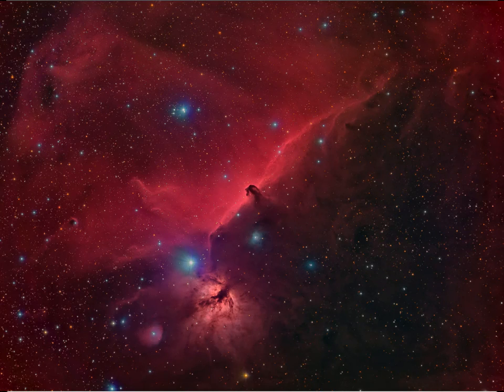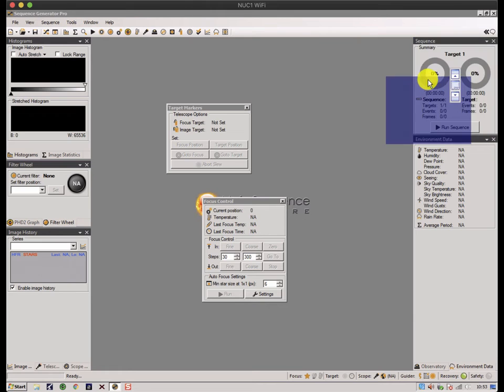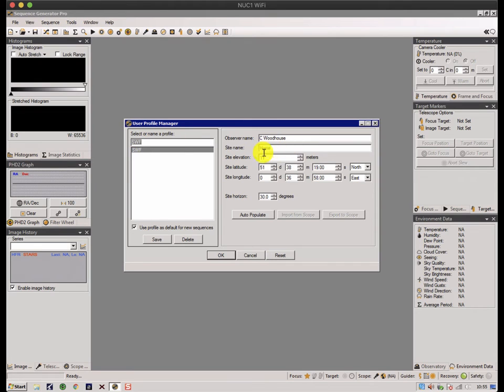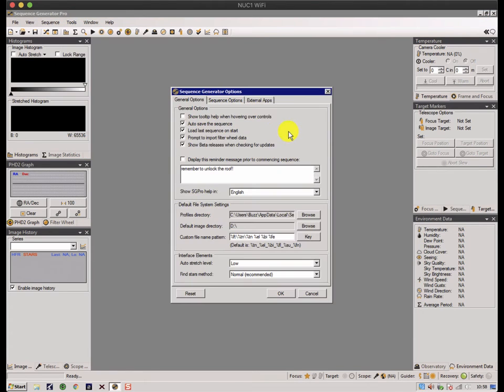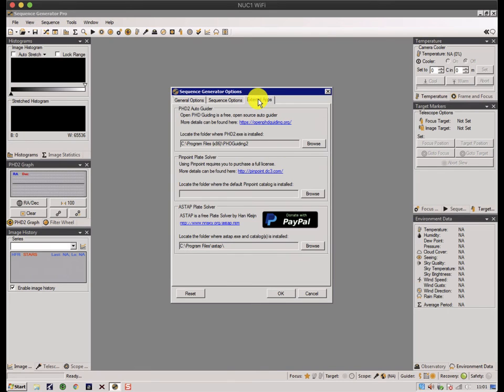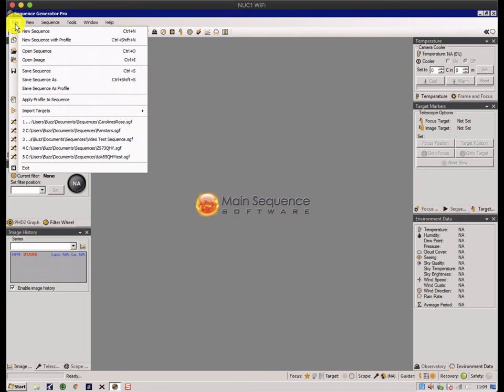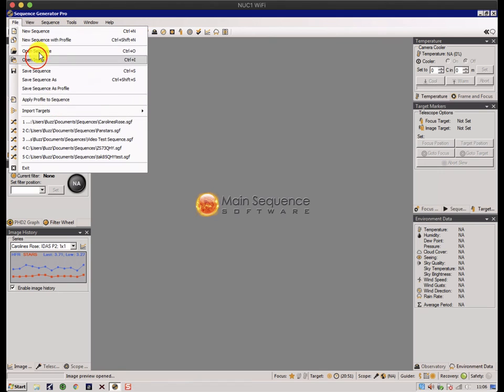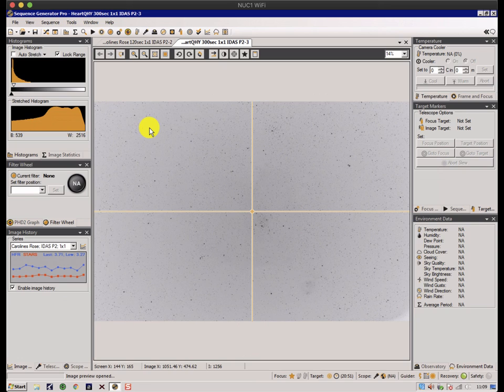Sequence Generator Pro (part 1) General principles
The first in a multi-part series looking at how to use SGP to its full extent.